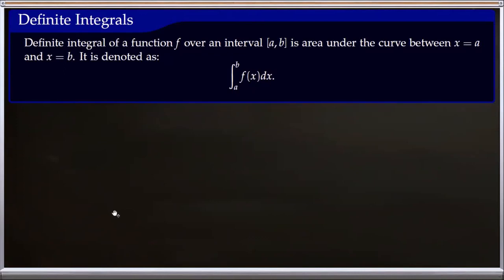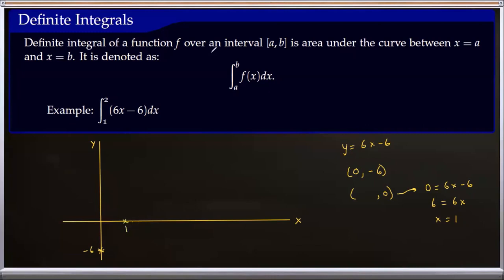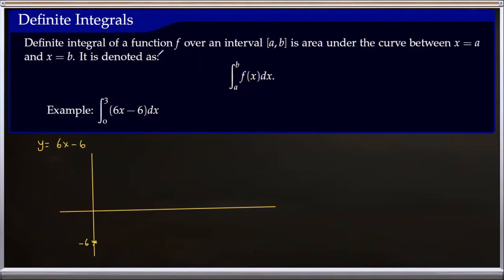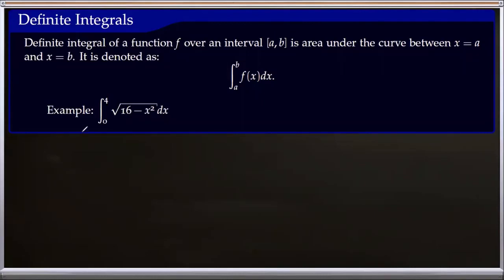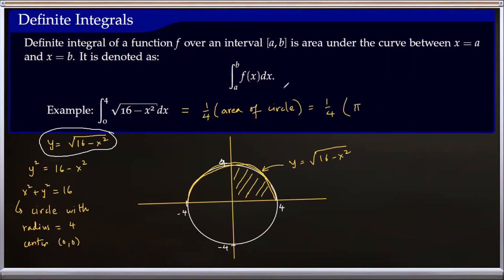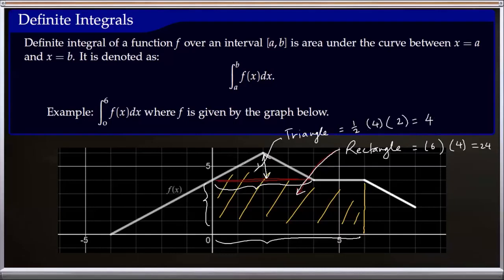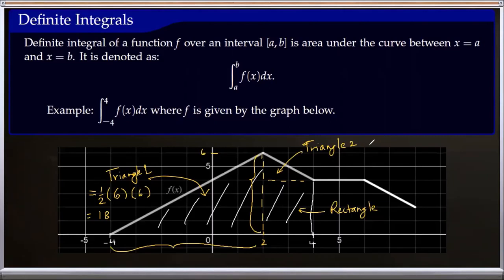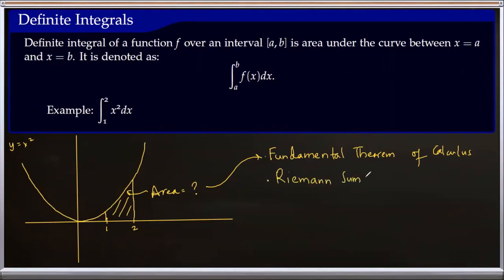Definite Integral: Area under a Curve, Definition & Examples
In this video, we define Definite Integral and work on few examples:

✅ Definition of Definite Integral 00:00
✅ First example of Definite Integral 01:32
✅ Second example of Definite Integral 04:40
✅ Third example of Definite Integral 08:00
✅ Fourth example of Definite Integral 11:19
✅ Fifth example of Definite Integral 16:19